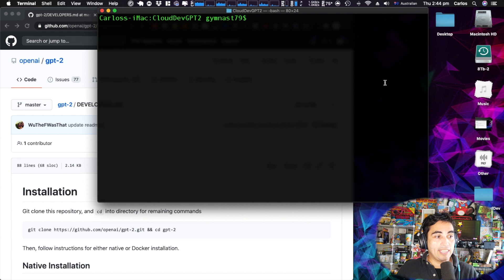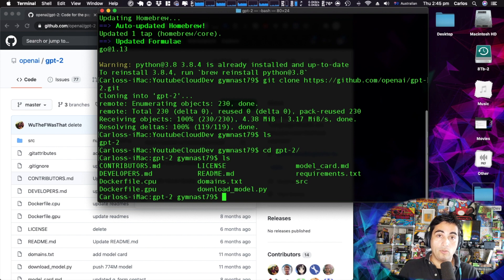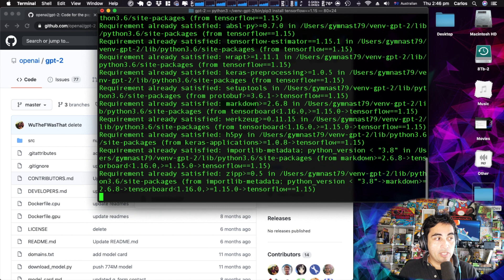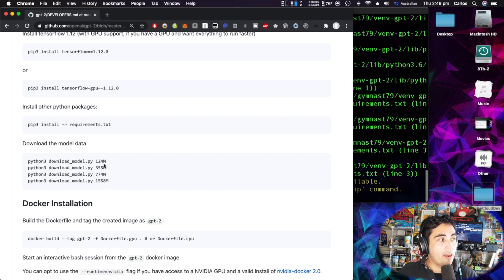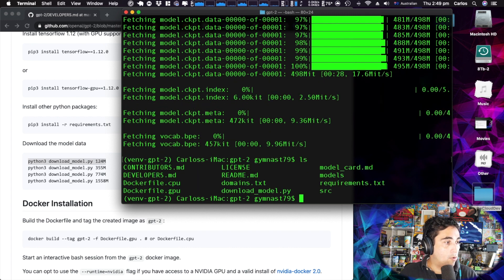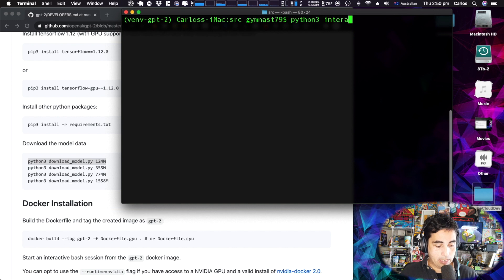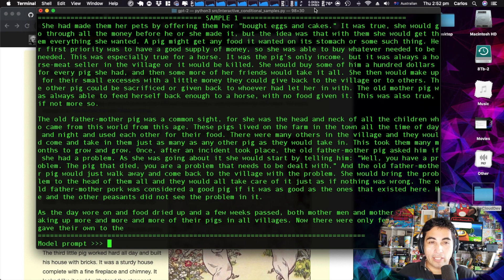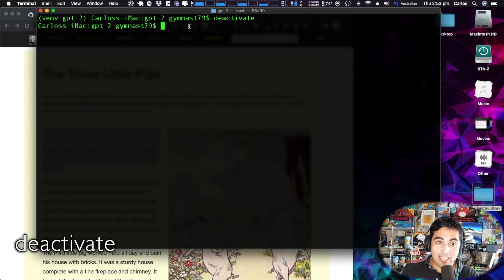TUTORIAL - Install OpenAI GPT2 in Mac OSX - Step by Step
This is a tutorial that will take you step by step to install properly a copy of GPT-2 Coherent Text Generator by Open AI in MacOSX.

👍🏻 LIST OF COMMANDS USED:
brew install python3
cd gpt-2
python3 -m venv ~/venv-gpt-2
. ~/venv-gpt-2/bin/activate
pip3 install tensorflow==1.15
pip3 install -r requirements.txt
python3 download_model.py 124M
cd src
nano interactive_conditional_samples.py
Control + o
Control + x
cd ..
 python3 src/interactive_conditional_samples.py

Finish with:
control C
deactivate

How to make an AWS account: